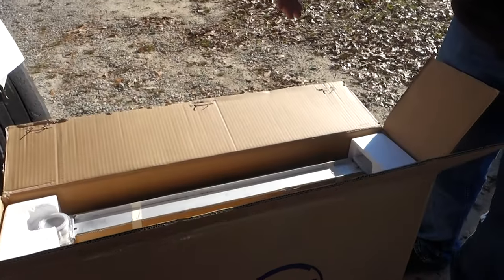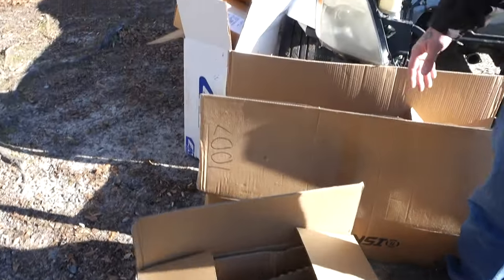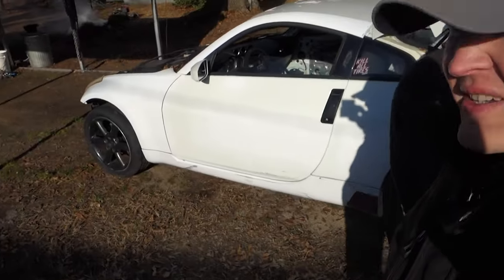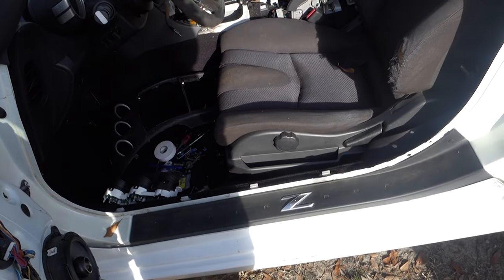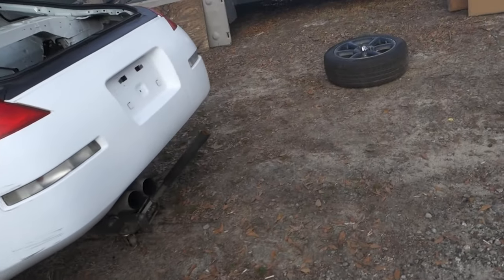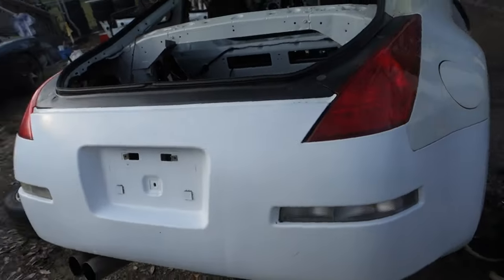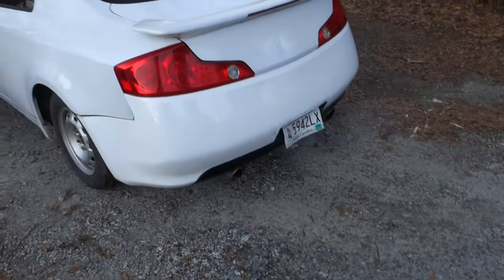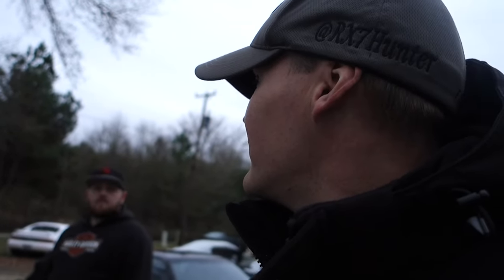350Z LS Swap kit Day 1￼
Finally getting started on the LS 350Z project 🤘🏻